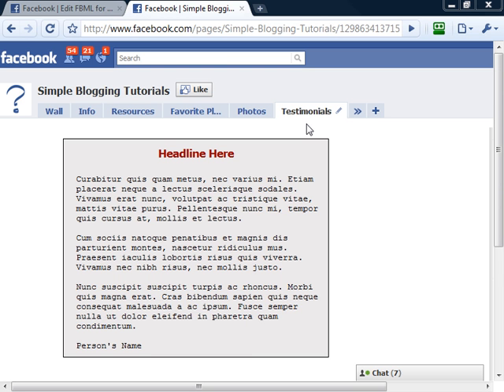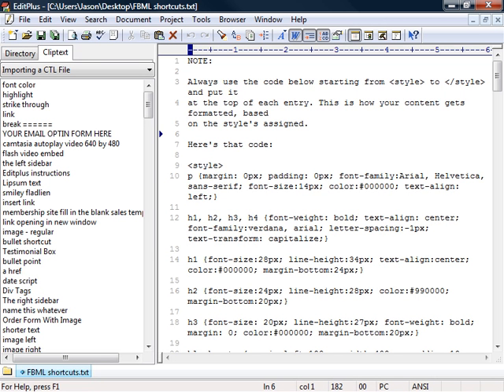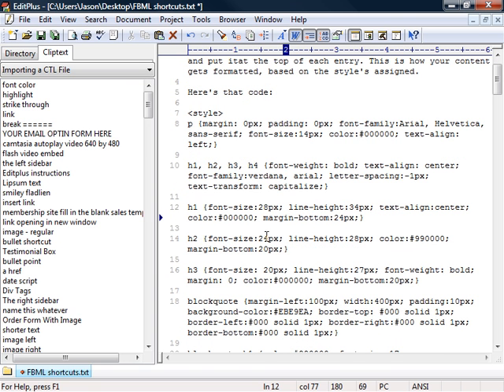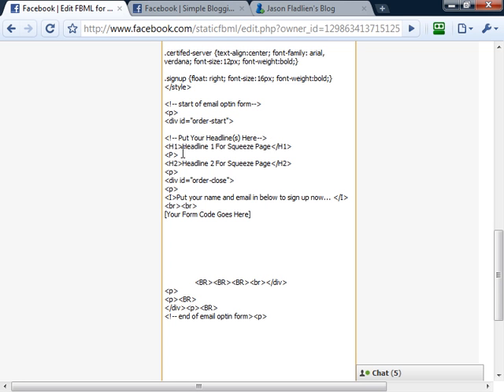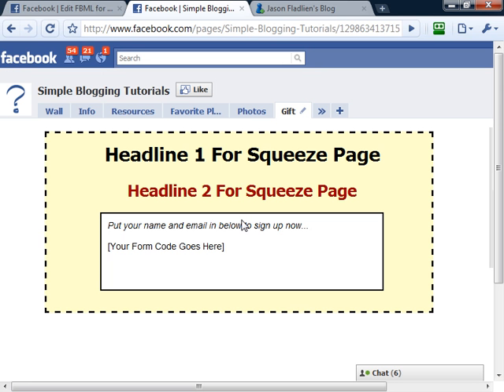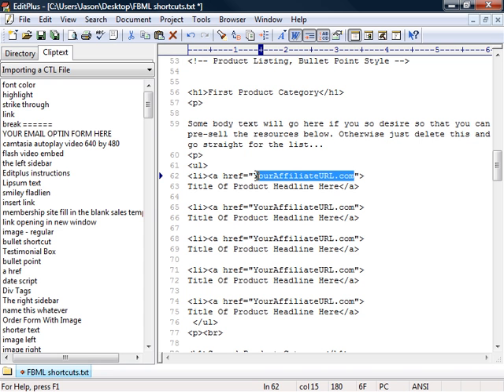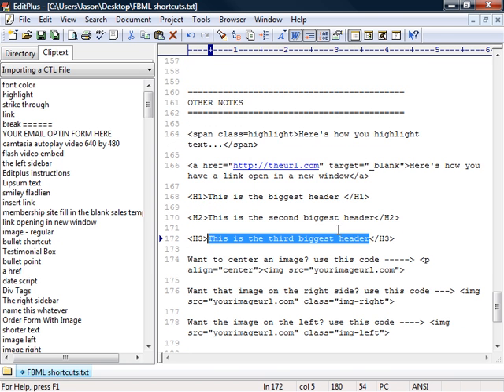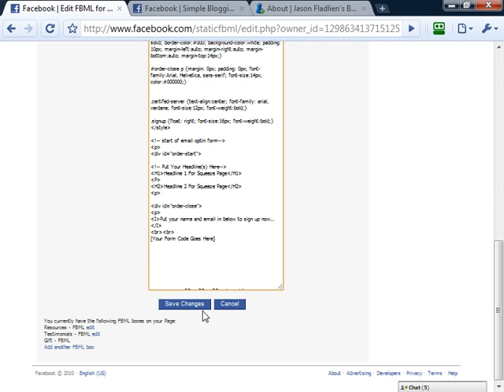Fan Page FBML Shortcuts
: Stay on the razor's edge of the latest fan page marketing trends, tips, tools and techniques to grow any business.